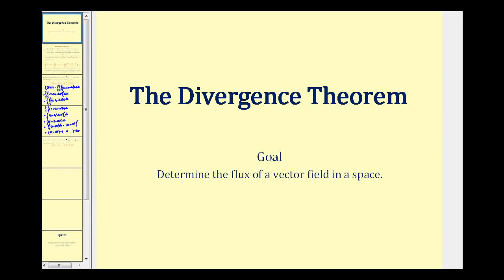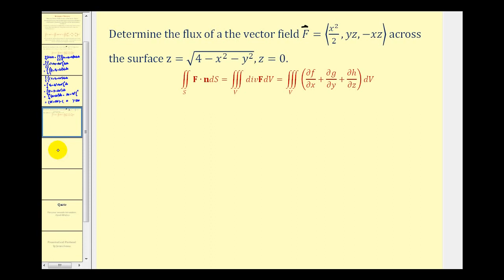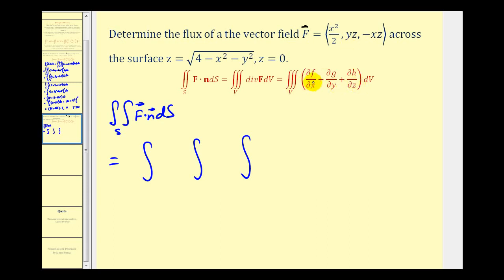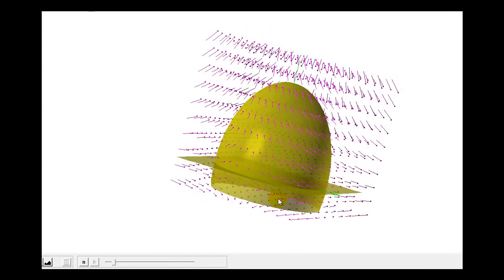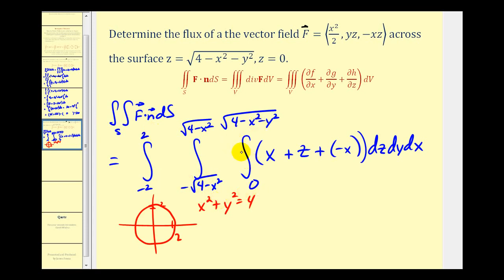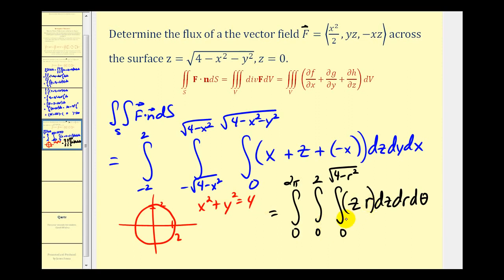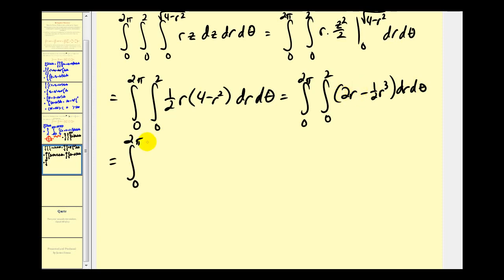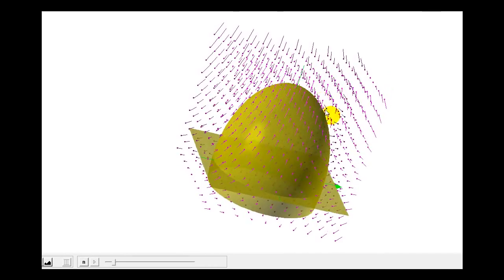786 The Divergence Theorem part 2